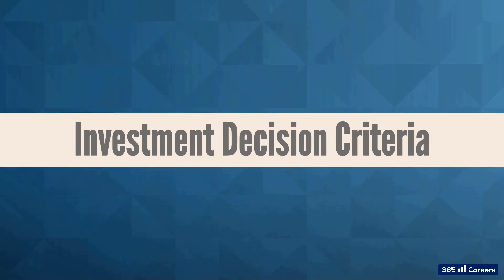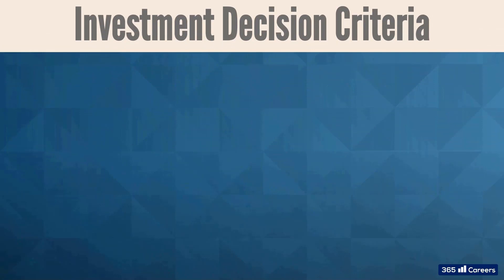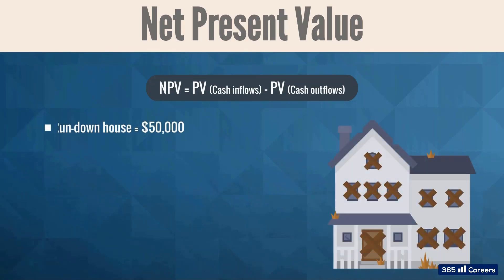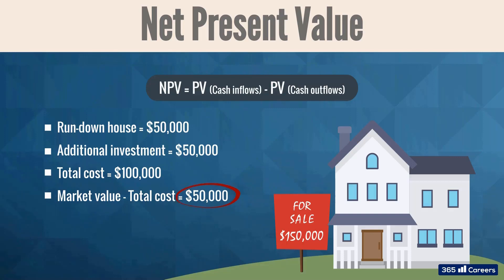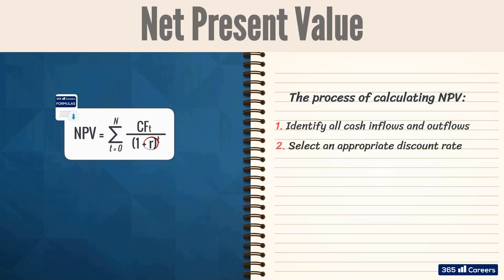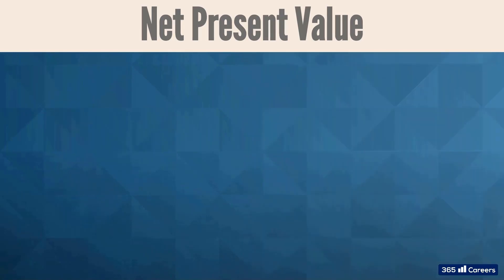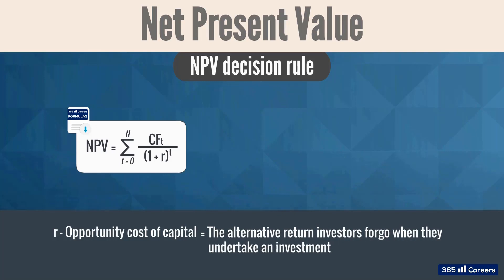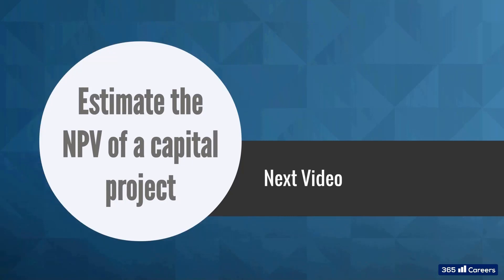Introduction to Net Present Value (NPV)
In this video, we will introduce NPV (Net present value). This is one of the fundamental techniques used by companies and investors to assess whether an investment opportunity is worth undertaking.

If you are interested in learning more about this and other investment topics, here's a link to our CFA Bootcamp on Udemy: